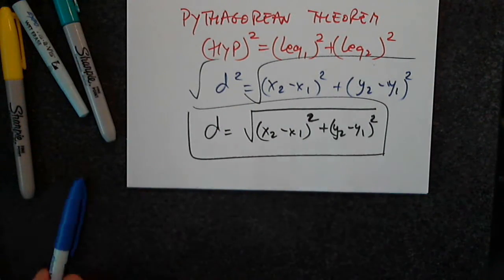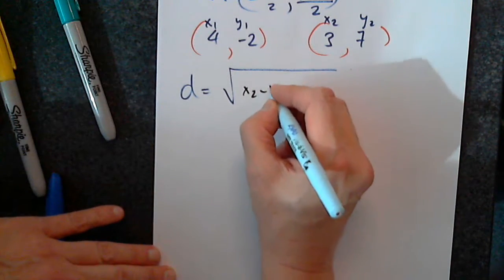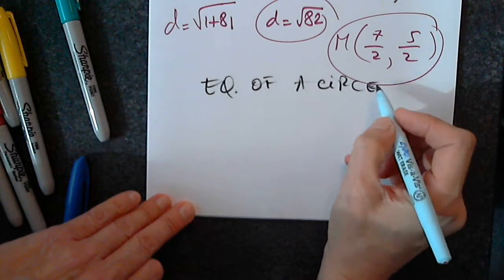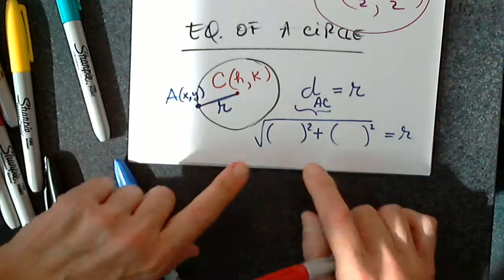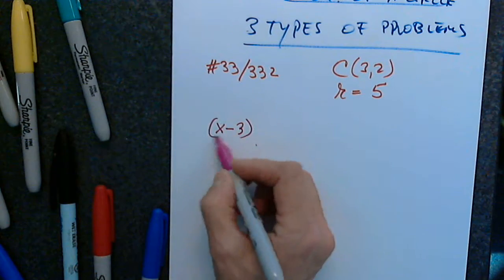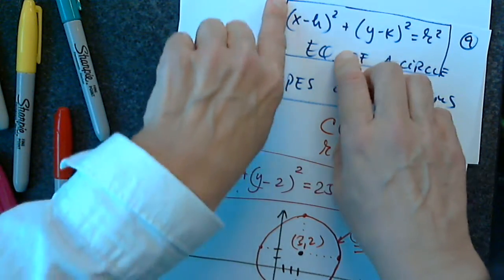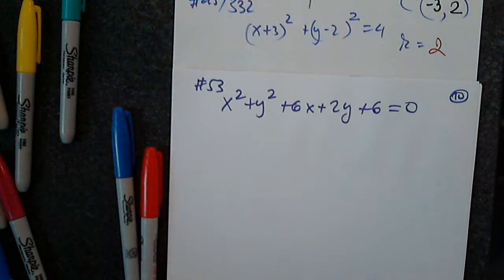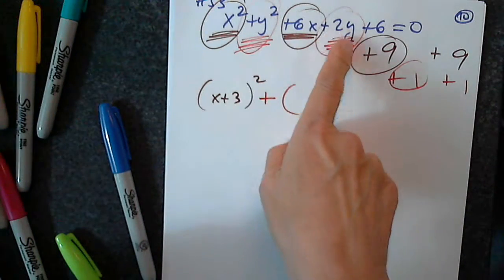Video 2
Description